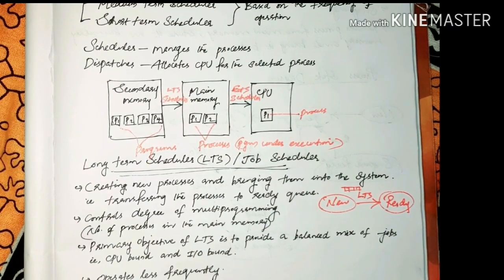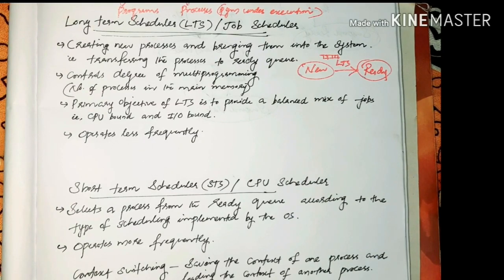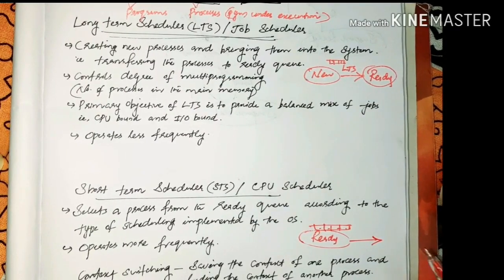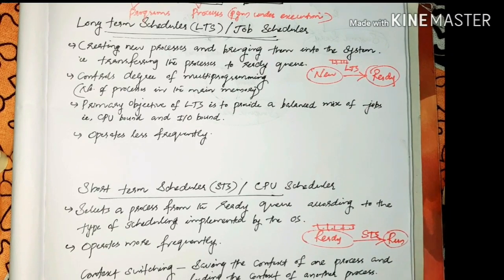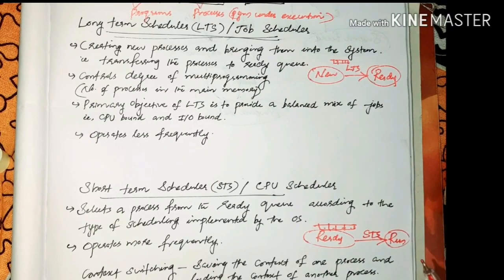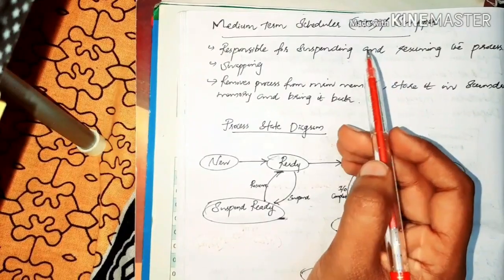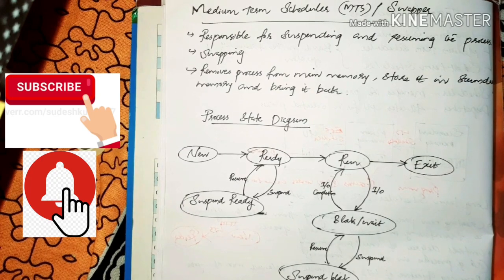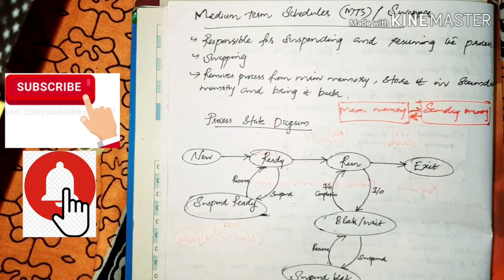UGC NET Computer Science|Operating Systems PART3-Types of Schedulers|Classes in Malayalam|Crack NET